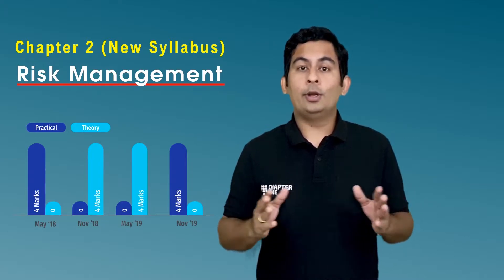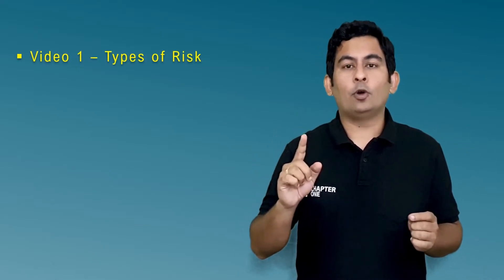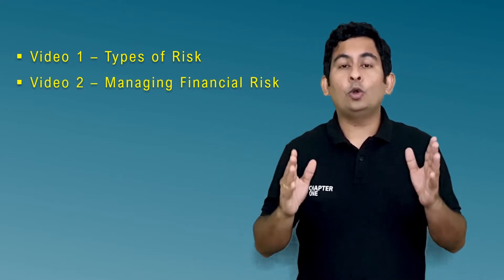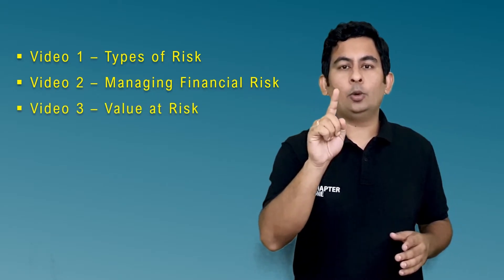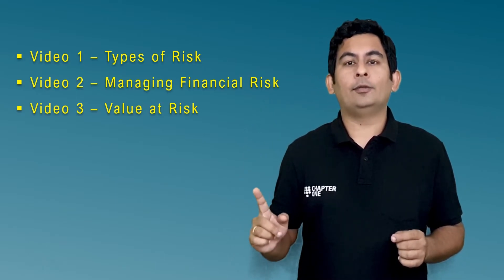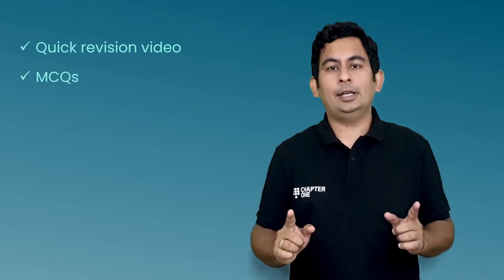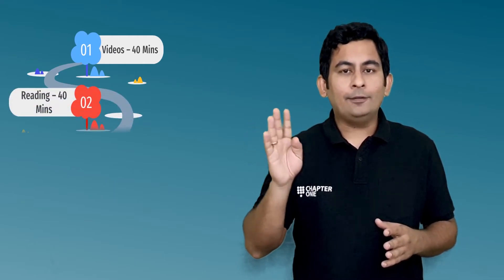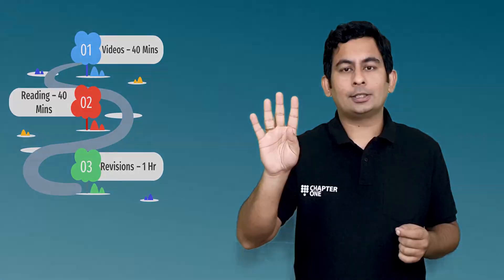Introduction to Risk Management | Chapter 2 | CA Final SFM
SFM Faculty CA Rajeev Ramanath introduces Chapter 2 of CA Final SFM New Syllabus Riak Management to the students. He gives a birds-eye view of the contents of this chapter as well a gives you a chapter plan and the exam point of view statistics of this chapter.